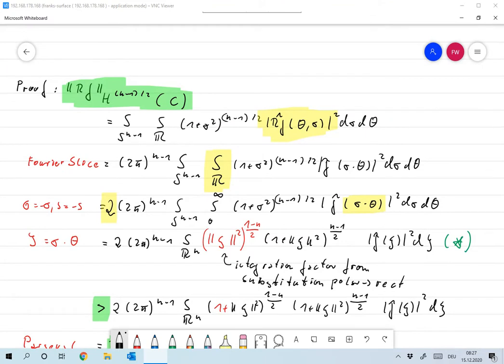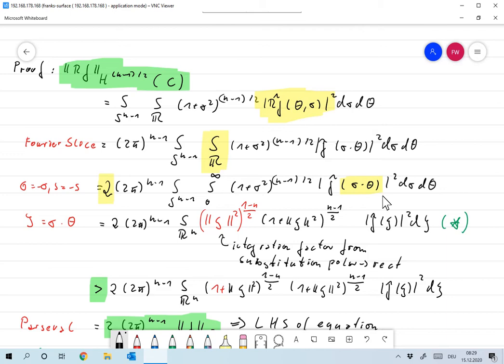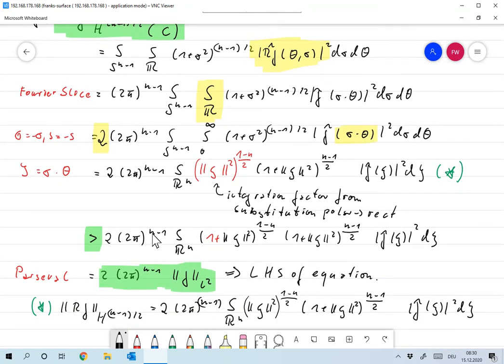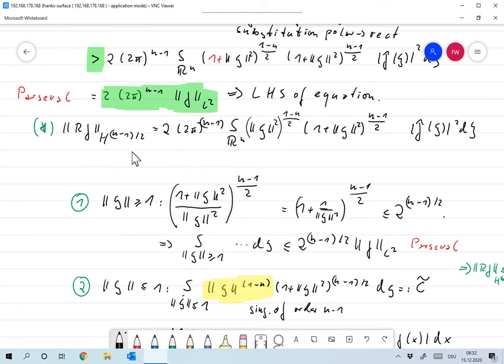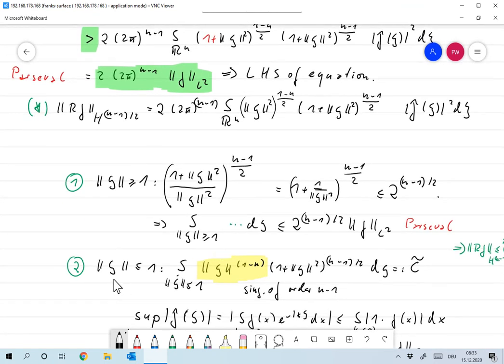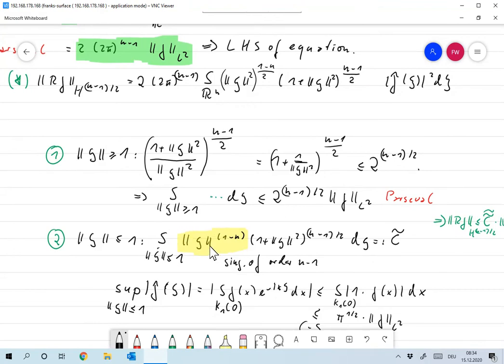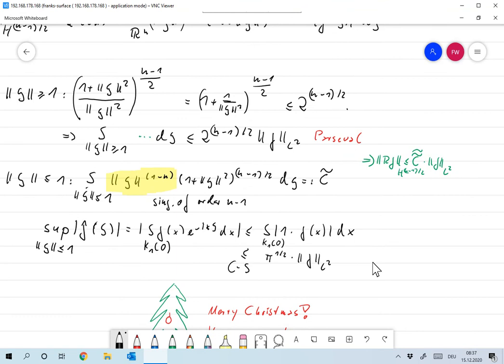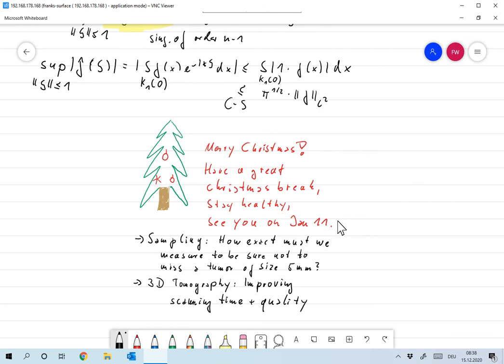2020 12 15 08 39 14 Sobolev estimates proof Frank Wuebbeling Bildschirm, OC Studio